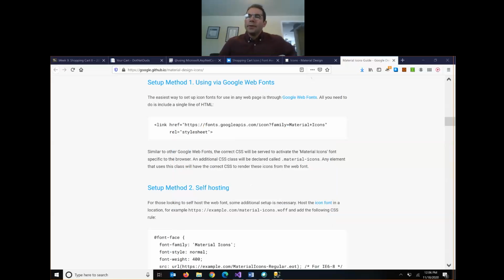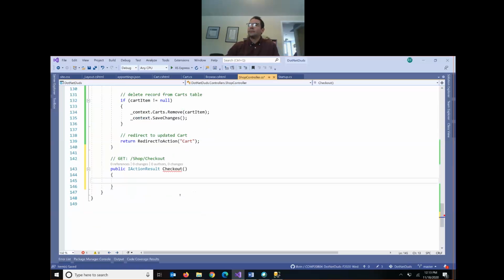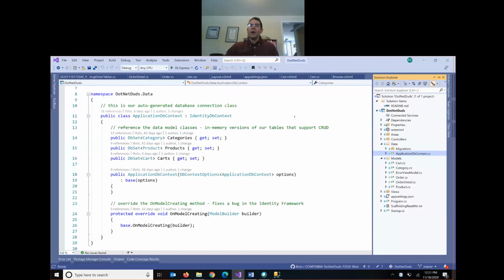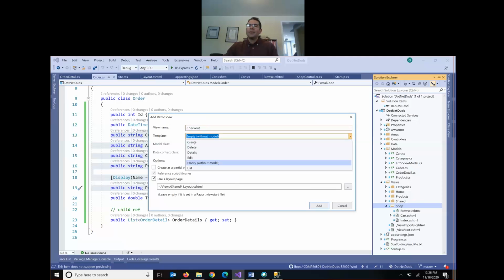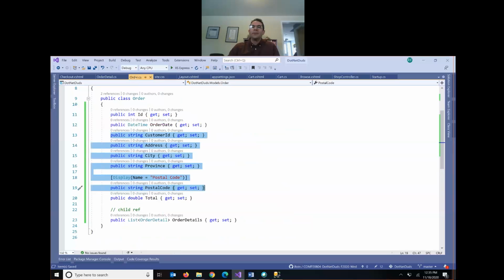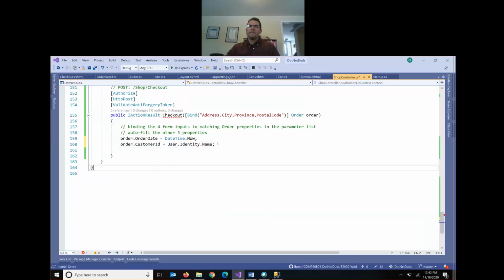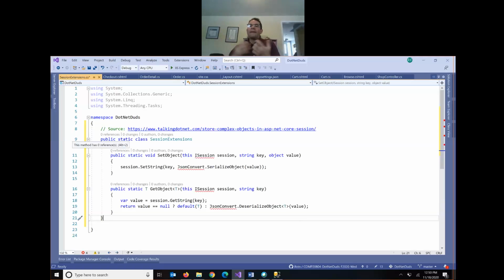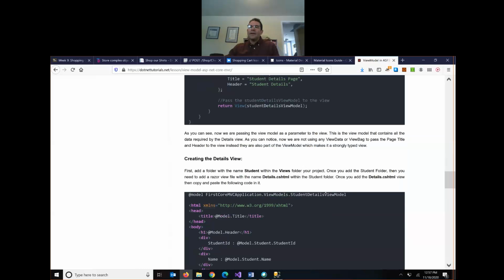COMP2084 - Lesson 9 Part 2 - F2020 Wed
Cart display in navbar w/current item count; Order / OrderDetail models; checkout form